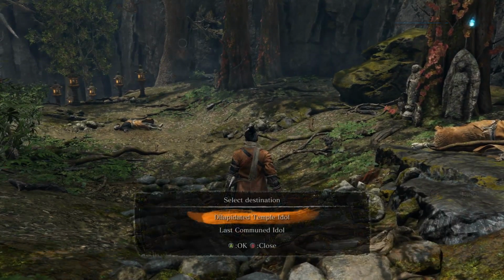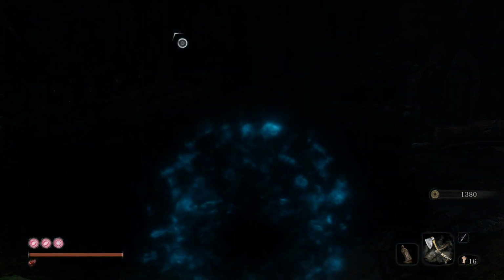Sekiro Farming Location #3 (Senpou Temple, Mount Kongo) | Sekiro: Shadows Die Twice | Private Idaho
This video is part of a series demonstrating ideal grinding/farming locations in Sekiro: Shadows Die Twice.
The monks of Senpou love their sugars!! This grind spot will yield tons of Ako's sugar. Make sure you are using the Bell Demon for an even better chance.